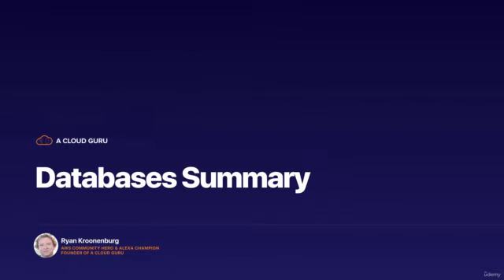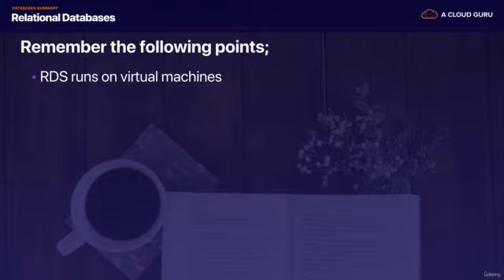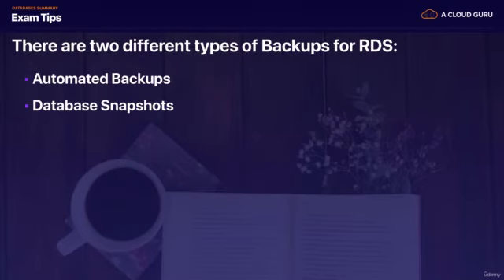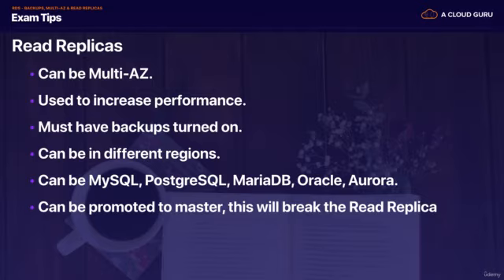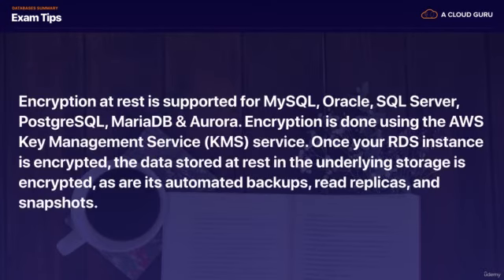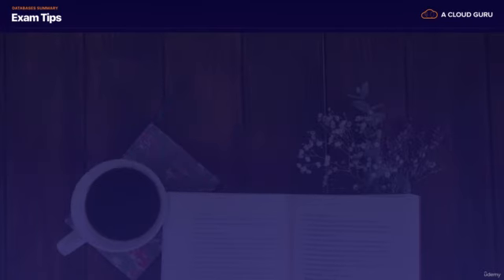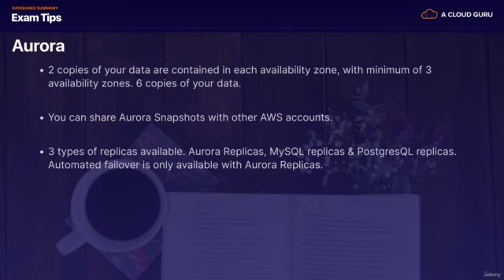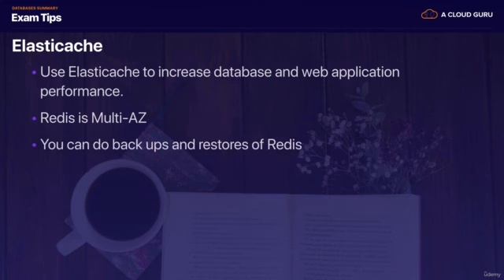AWS Certified Solutions Architect - Associate 2021 | AWS Databases Summary LEC #71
[{(Owner information)}]

From: Lahore.